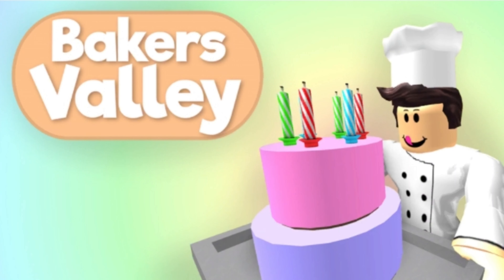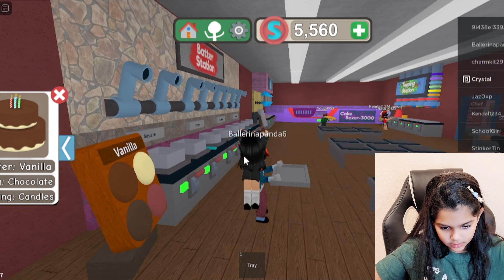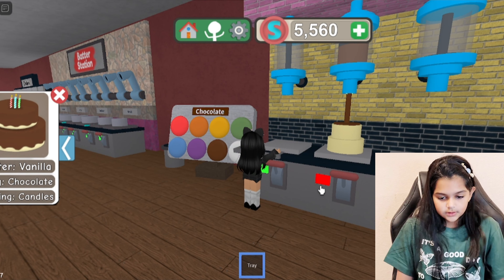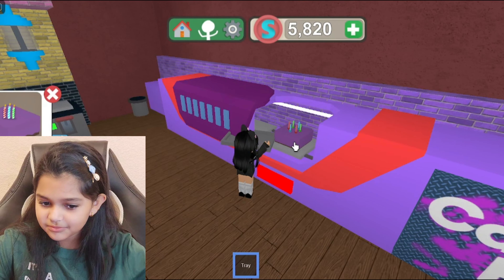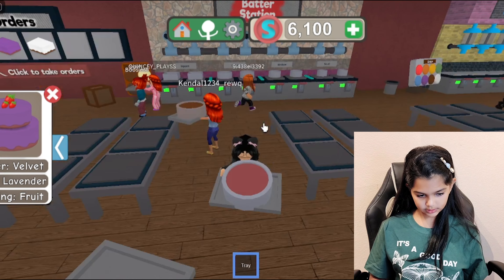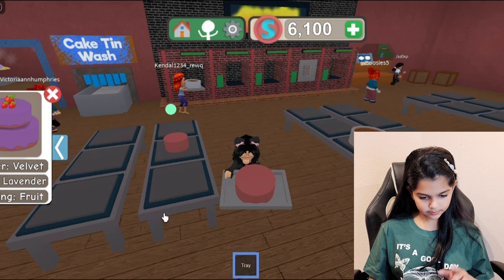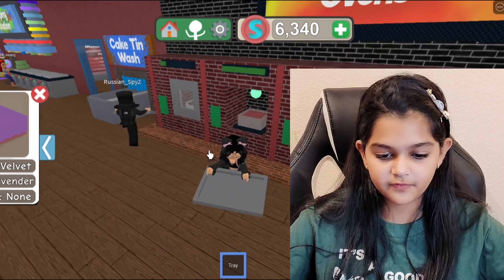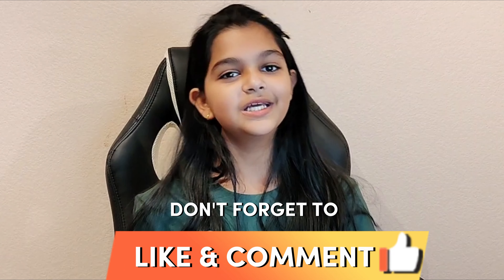Bakers Valley game on roblox | Making beautiful cakes